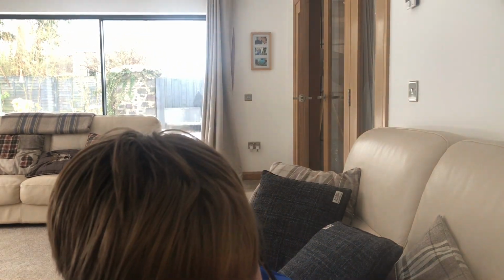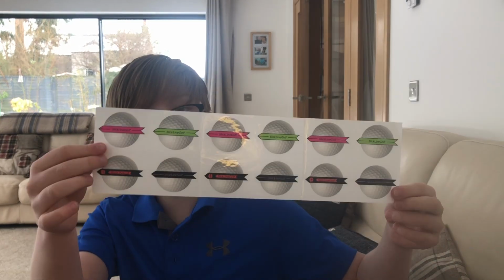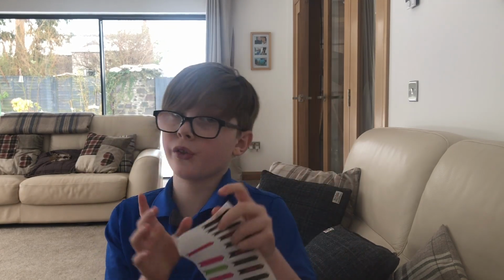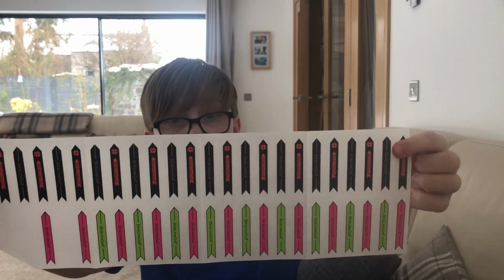Slick line golf review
My review of this good product.